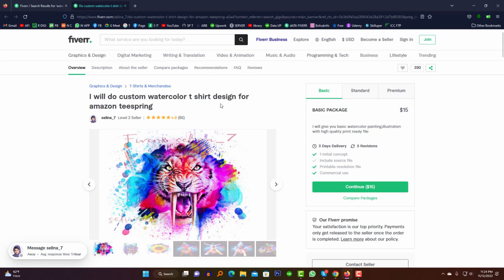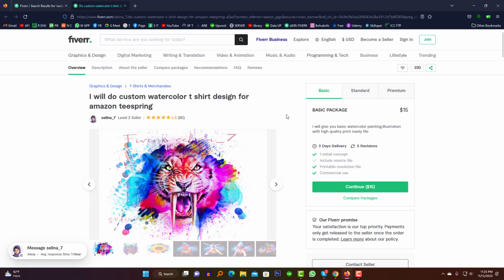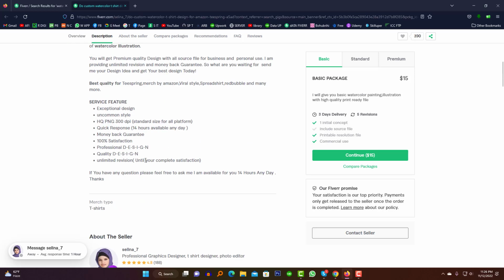Fiverr buyer system update 2023 | Fiverr brief and match Update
Fiverr_brief_and match_Update
In this Video you will get latest Fiverr buyer system update 2023 | Fiverr  brief and match Update | Fiverr Update 2023. Hope this video will be very helpful for all fiverr seller and new freelancer.

Thanks